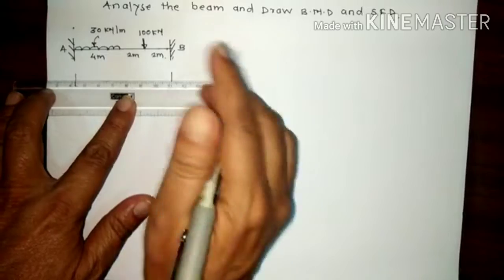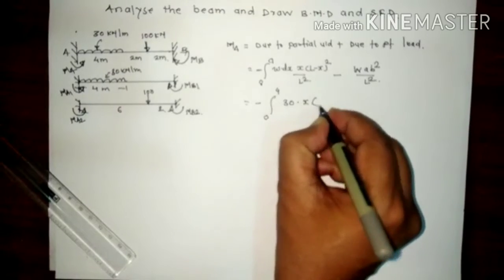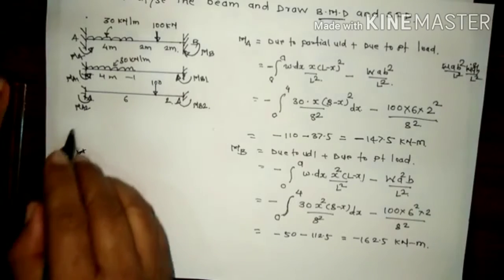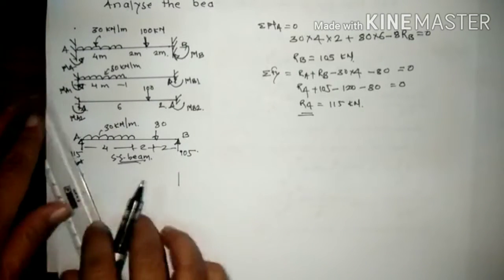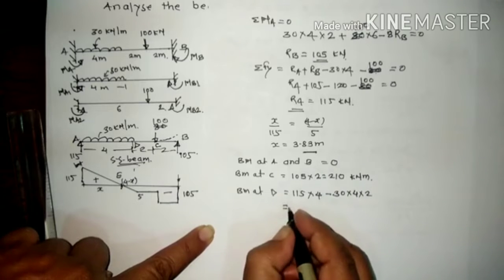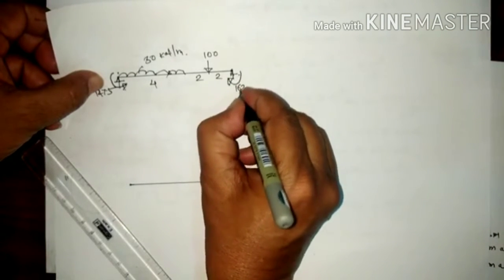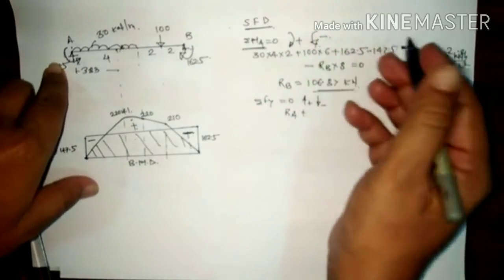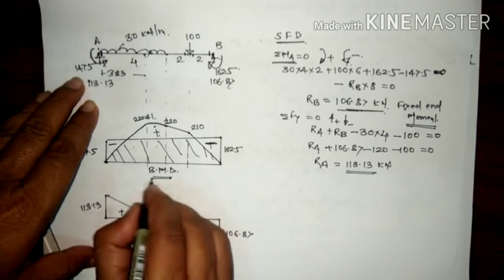Lect-37#Derive fixed end moment of fixed beam subjected to partial udl & point load (Solved Example)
Analysis of fixed beam subjected to partial udl and point load